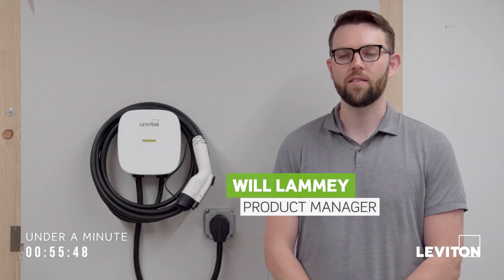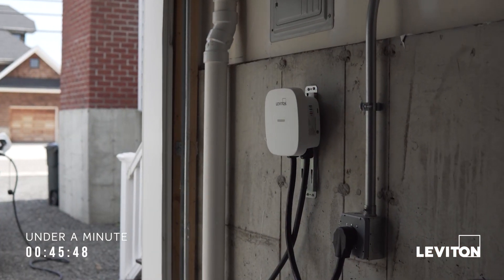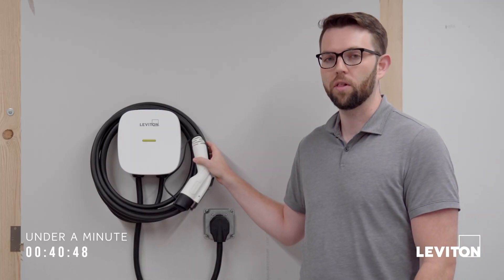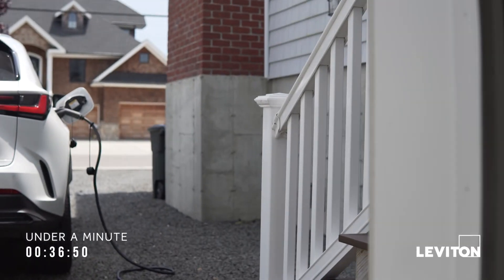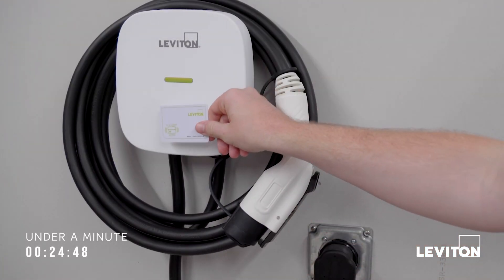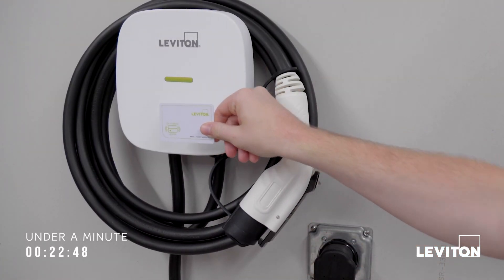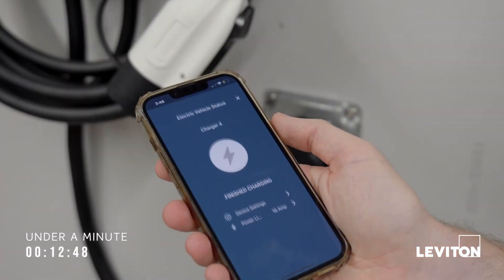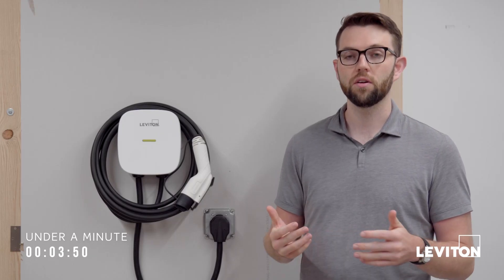Under a Minute – Leviton Plug-In EV Series Smart Home EV Charger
Welcome to our "Under a Minute" video series, where we're covering everything from innovative time-saving solutions to debunking industry myths and answering common questions - all in under 60 seconds. Want to learn more about the features and benefits of our Plug-In EV Series Smart Home EV Charger? Find out more in this brand-new segment of “Under a Minute”, where we go over our newest addition to the EV Series EV Charging family!